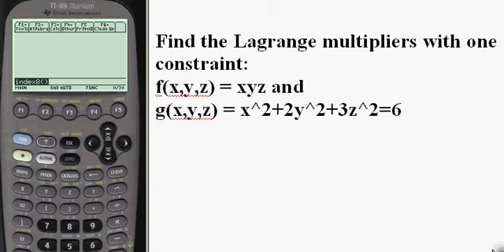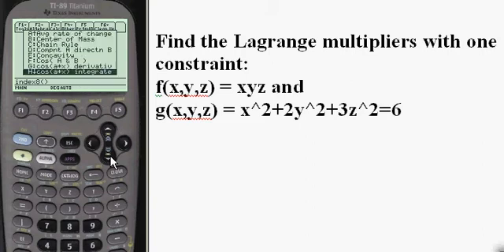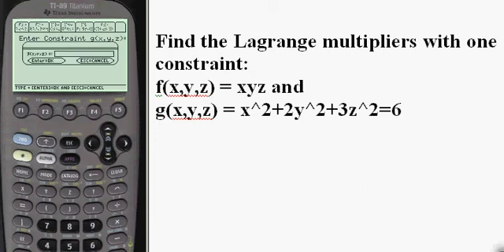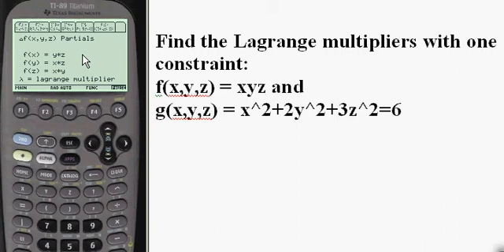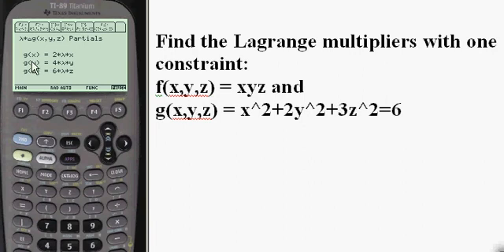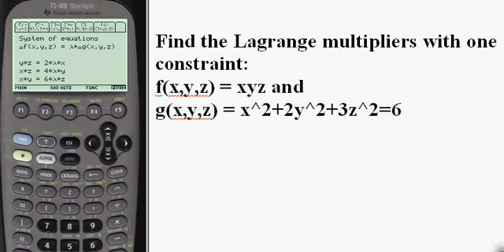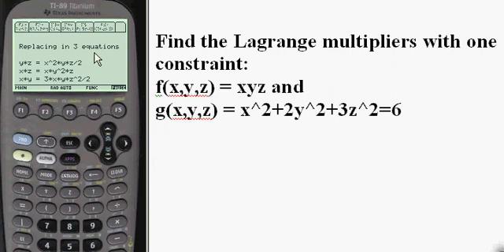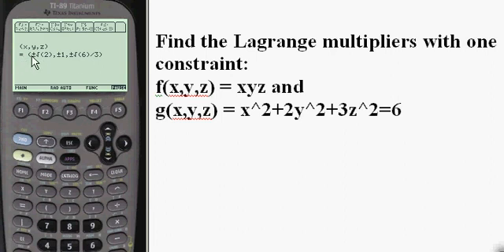Lagrange multipliers, 3 variables, f(x,y,z)=xyz, g(x,y,z) = x^2+2y^2+3z^2=6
Step by Step Calculus Programs on your TI-89 Titanium Calculator.  Programmed from real Final/Test questions from Colleges all over US. 500 programs at your fingertips inside your TI-89 & Titanium calculator